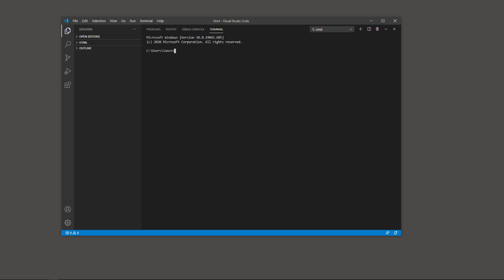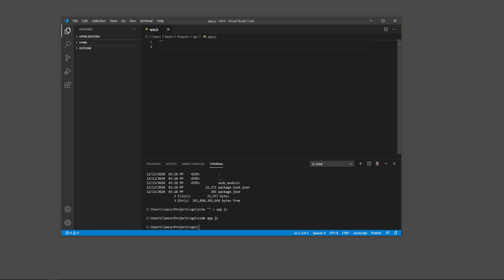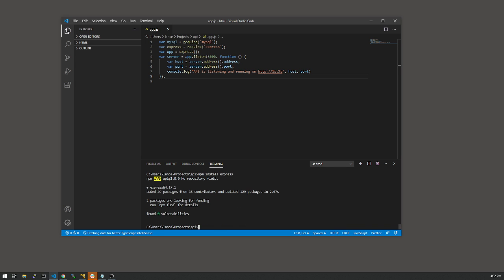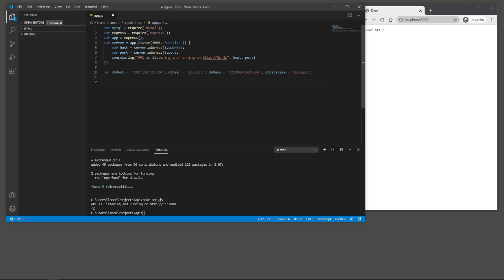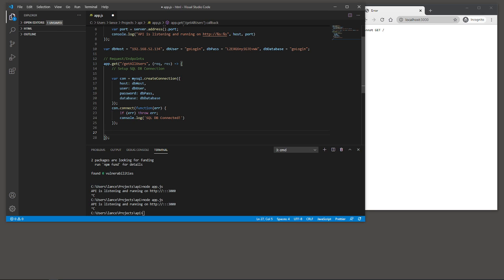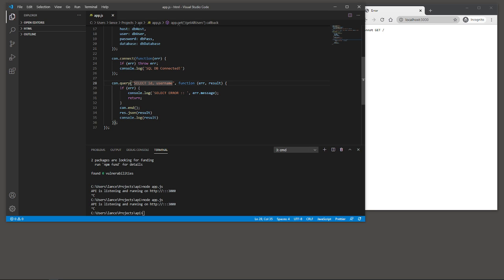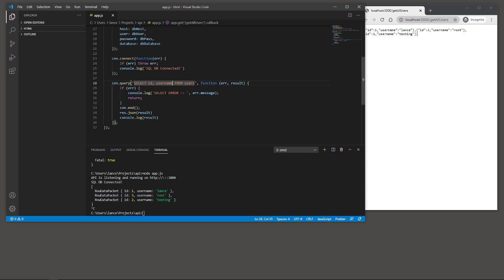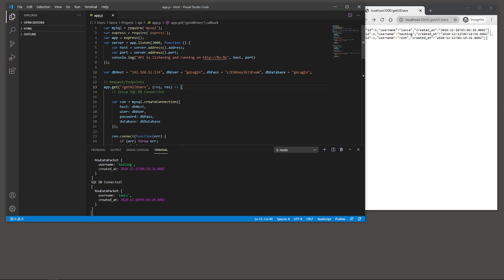Let US Build a NodeJS API using MySQL!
In this video, we made a quick API on how to use MySQL with NodeJS. Git the Source